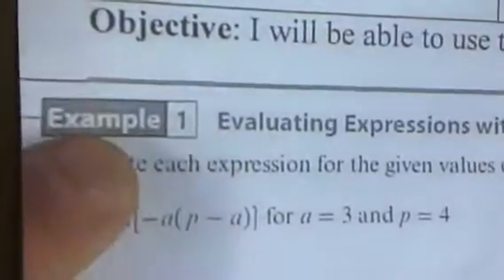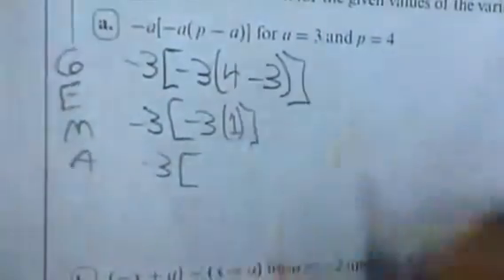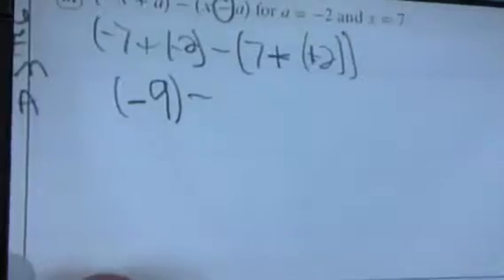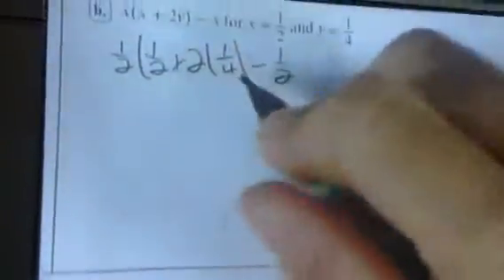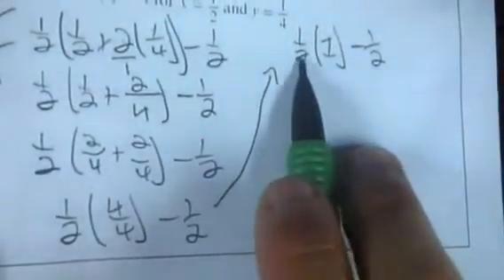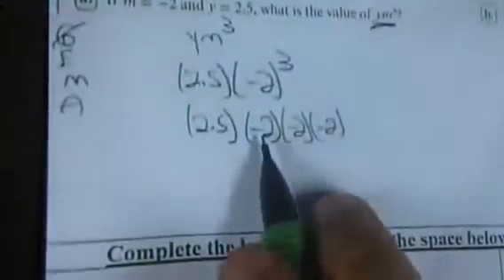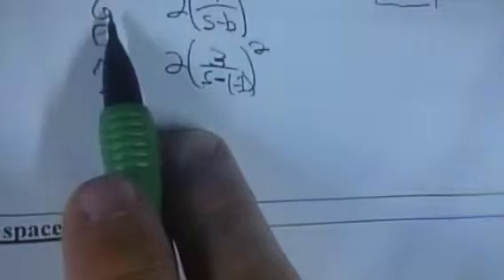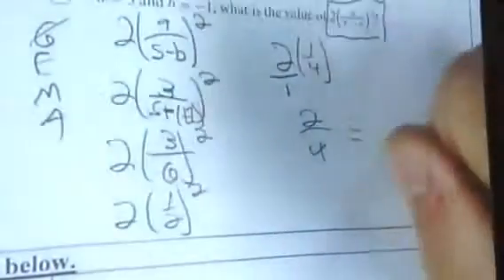Lesson 16 New Material